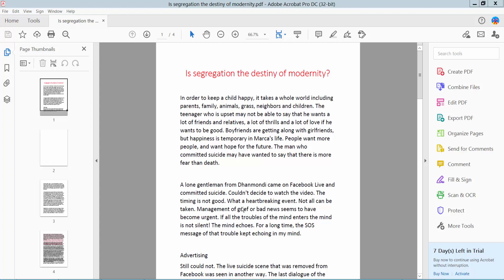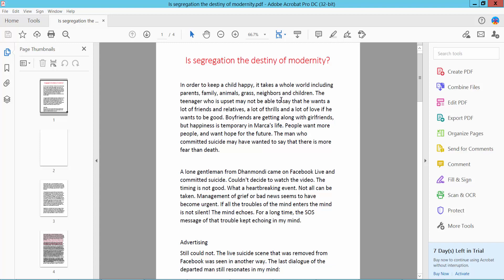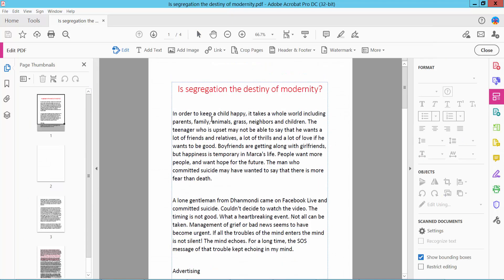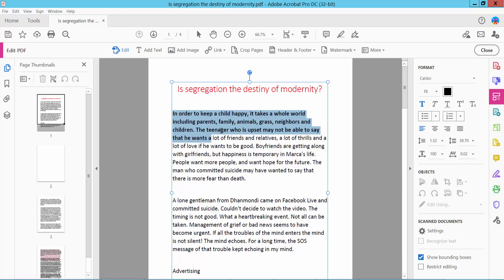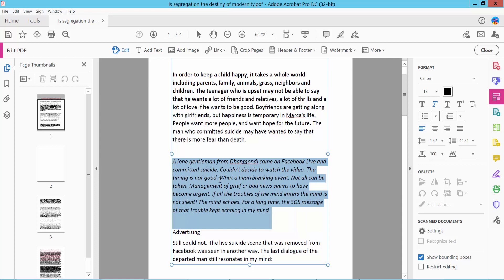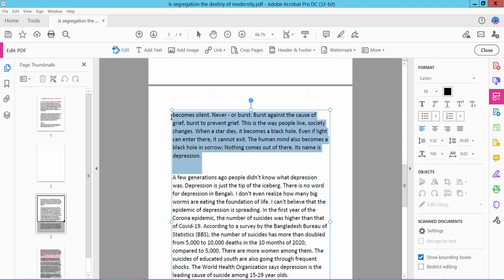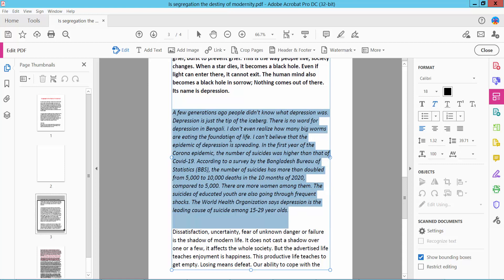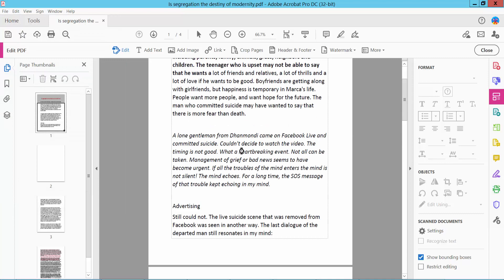How do you bold and italicize in a PDF using adobe acrobat pro dc?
Hello everyone, Today I will show you. How do you bold and italicize in a PDF using adobe acrobat pro dc.